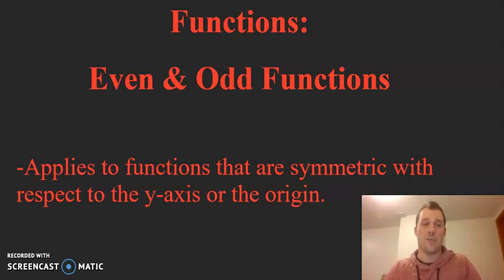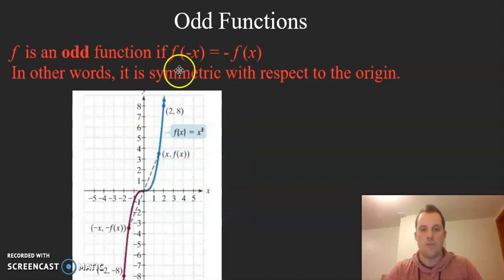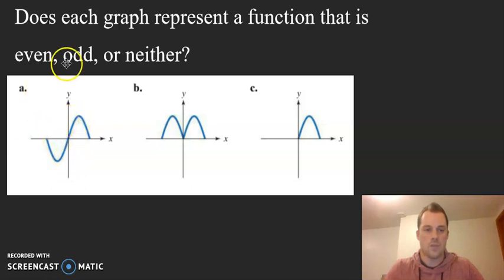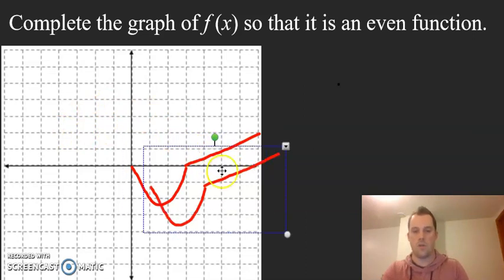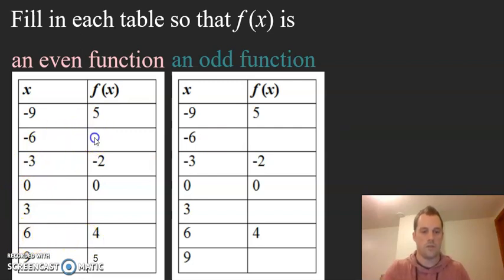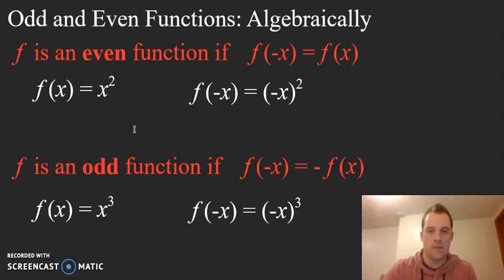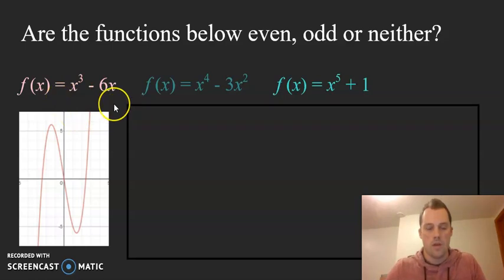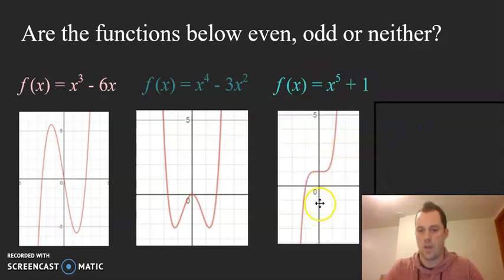Even and Odd Functions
In this video, we talk about how to identify even and odd functions.